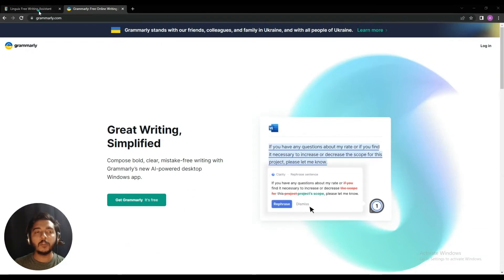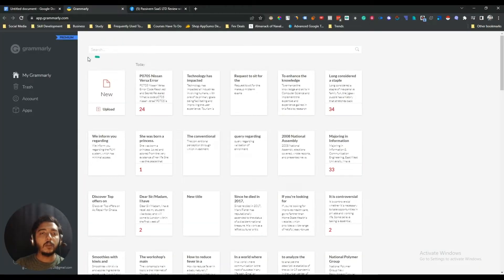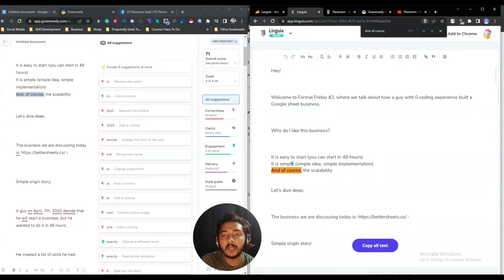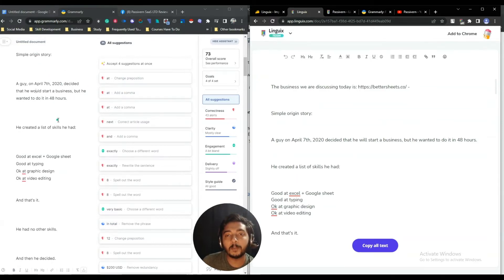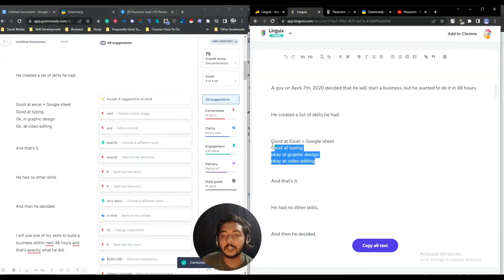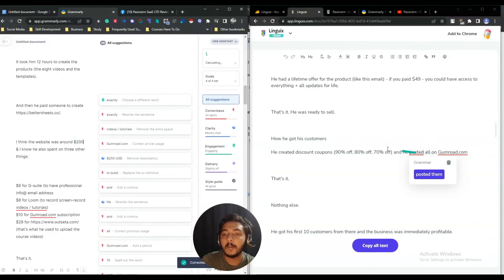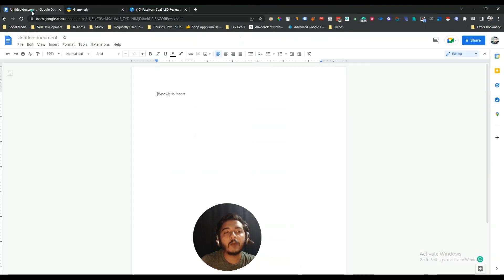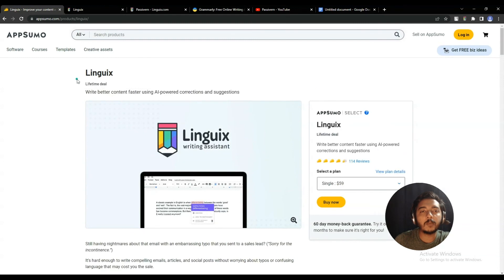Grammarly vs Linguix Comparison - Which one is better Ai Writing Assistant? | Passivern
In this video, I am going to Compare Linguix vs. Grammarly.

1. My SEO Strategy.
2. All new incredible Lifetime Deals update to grow your online business.
3. Online Business Tips & Tricks.

🔥 PROTECT YOUR INTERNET PRESENCE:
☑ Watched the video!
☐ Liked?
★ TABLE OF CONTENTS ★
0:00 Lifetime Deal Overview on AppSumo
: Join on VIP Lifetime Discussion Group